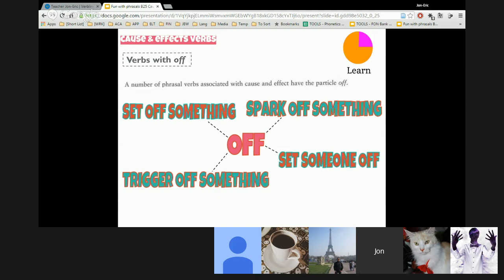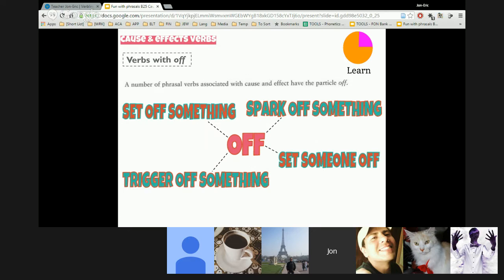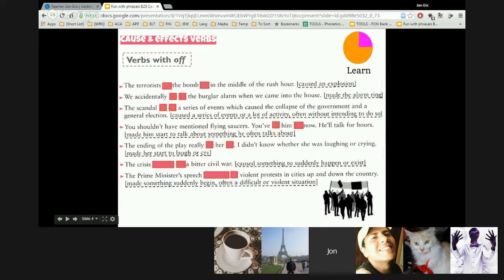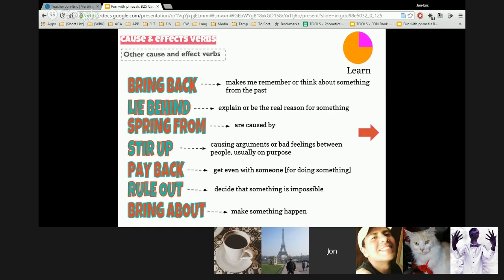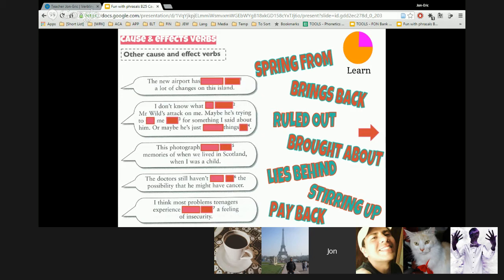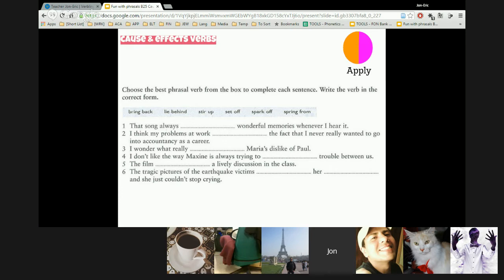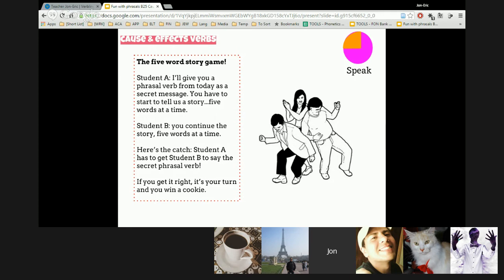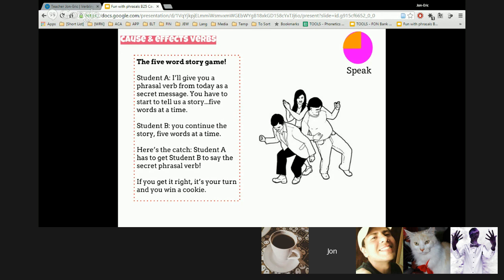Fun with Phrasals "Cause and Effect verbs"